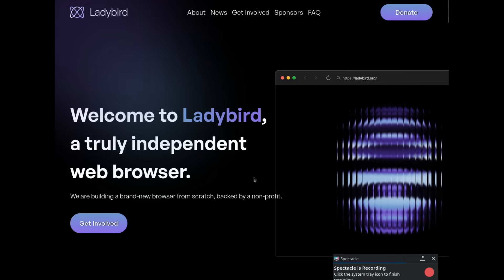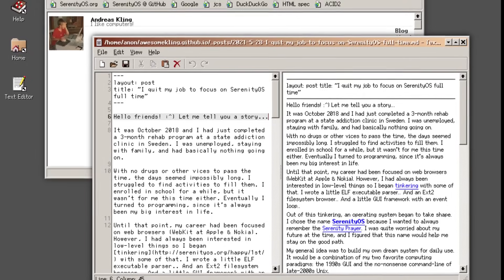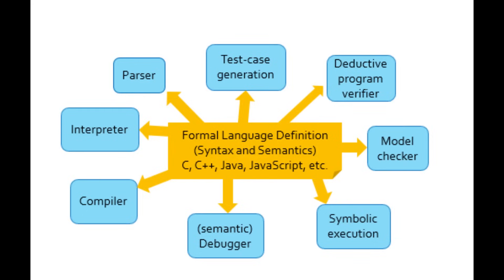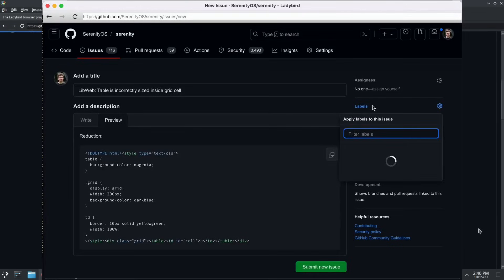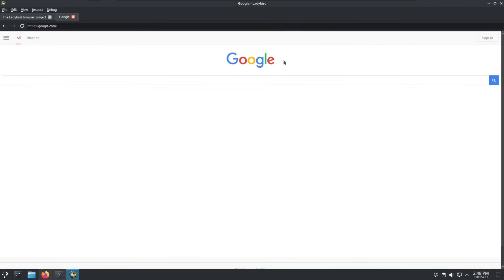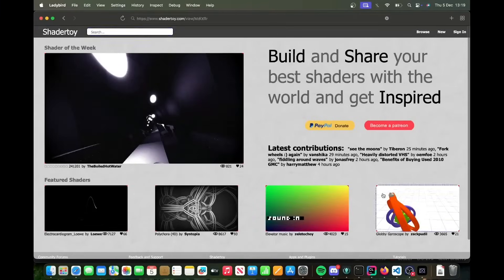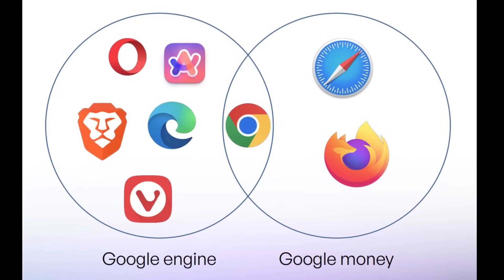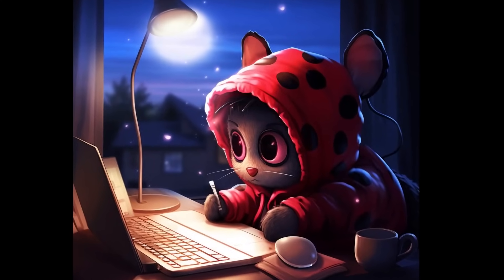LADYBIRD BROWSER: The Next Big Thing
Built entirely from scratch—free from Chromium, WebKit, and Gecko—it's designed to be readable, secure, and modern.
In this video, we explore its origin, its unique technical architecture, and why it might truly be the next big thing.

00:00 – Introduction
01:48 – Ladybird was born
04:10 – The technical project
08:57 – Conclusion